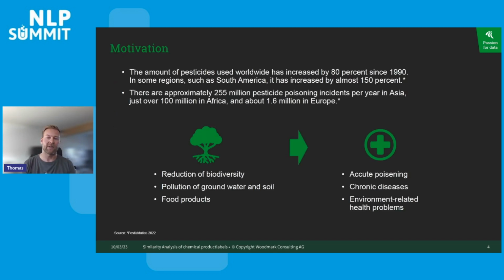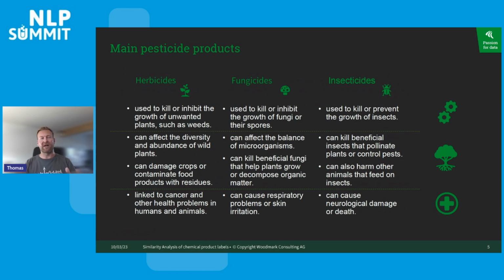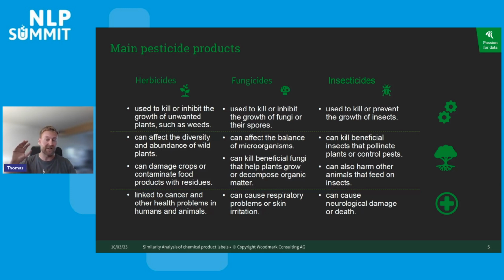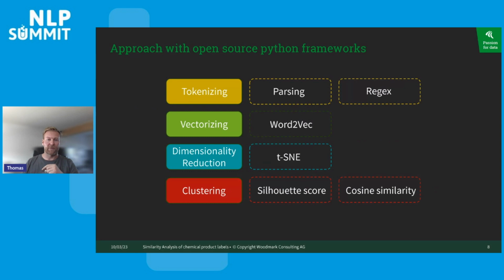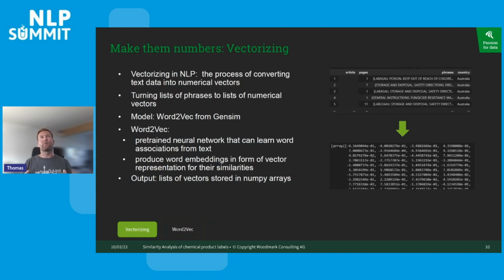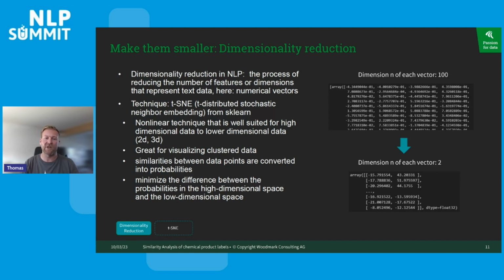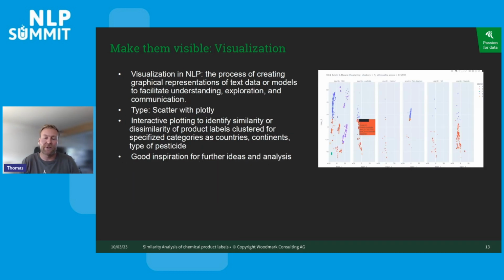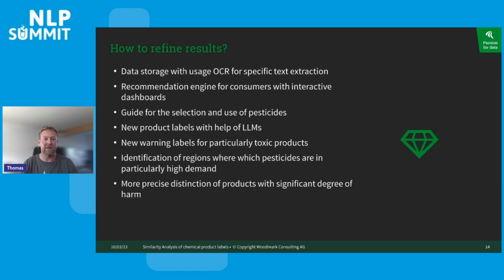Similarity Analysis of global chemical product labels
In this session Thomas demonstrates how one can use various popular data science and nlp techniques to analyze the similarity of global chemical product labels for plant protection products.
He also shows how these methods can help producers and consumers to protect the environment and health.
The session´s goal is to sensitize data enthusiasts to find the easiest way to solve a problem with data science as good as possible to deliver a quick and positive impact.